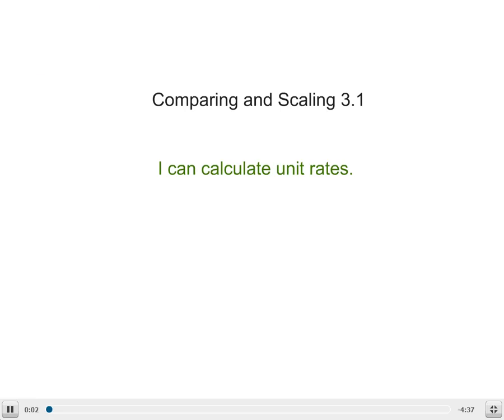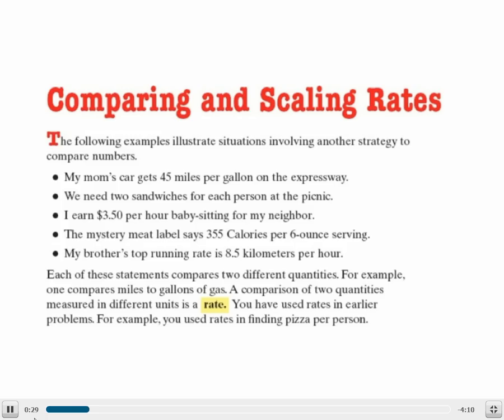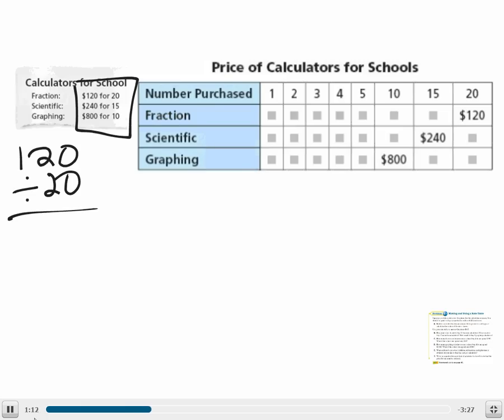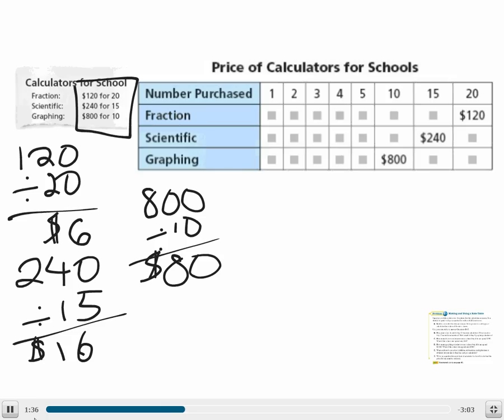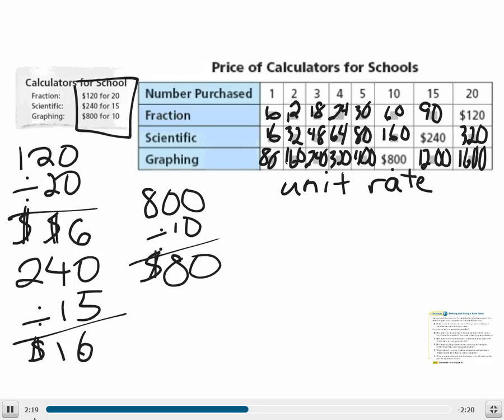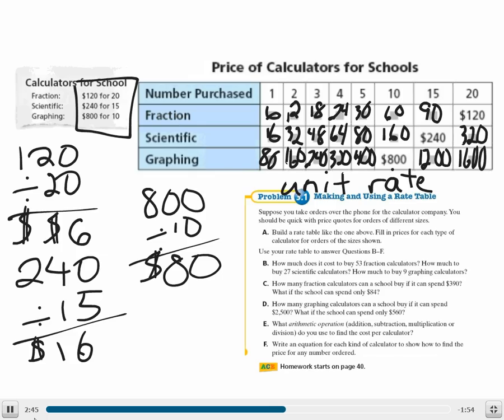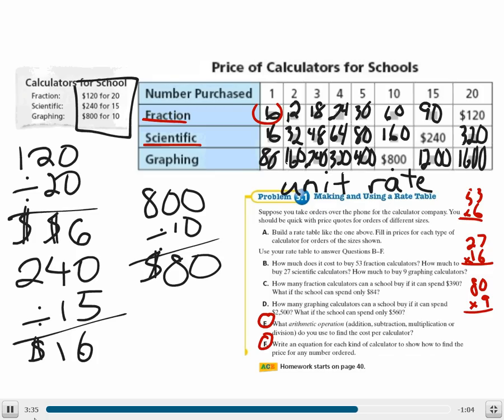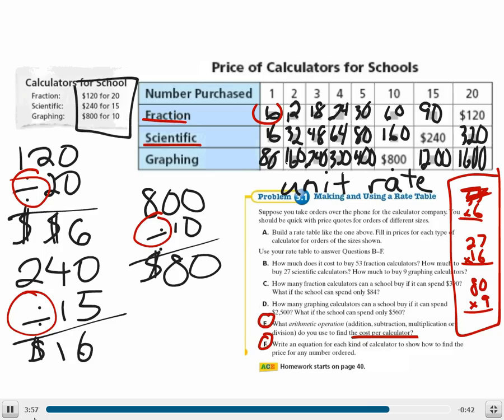Comparing & Scaling 3.1.wmv